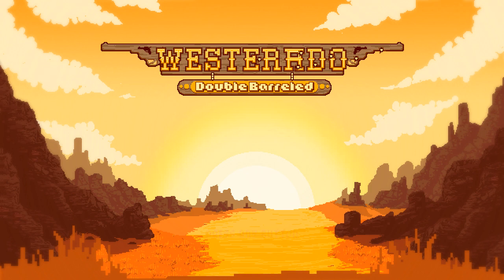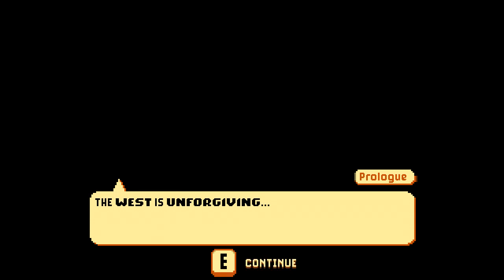Westerado Double Barreled A Pixelated Western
Westerado Double Barreled was developed by Ostrich Banditos and released in 2015.